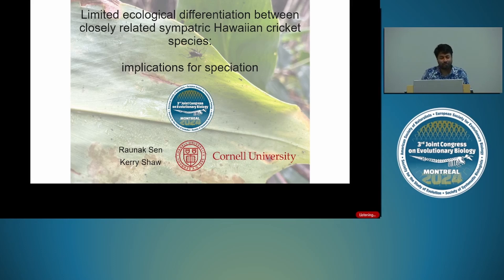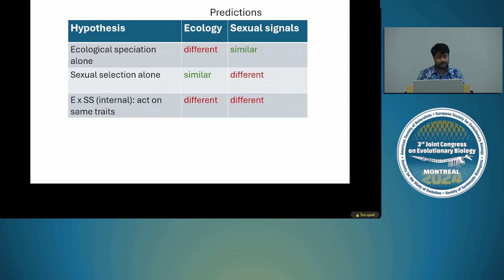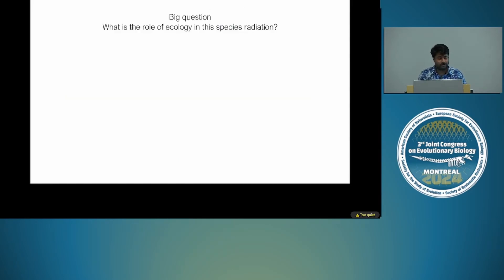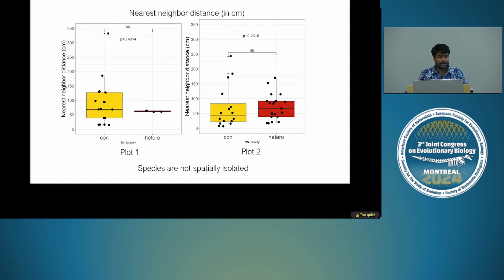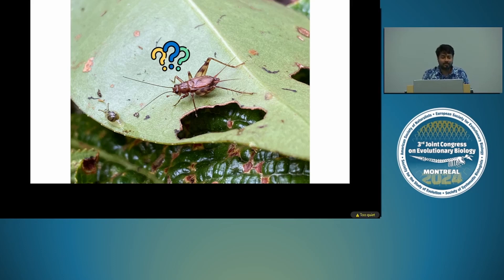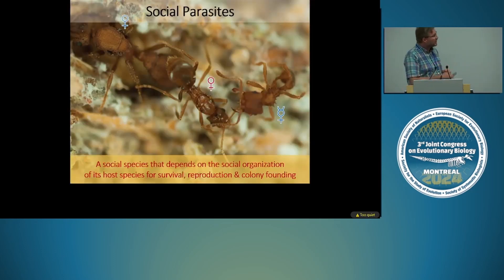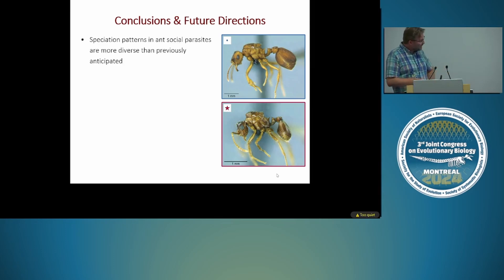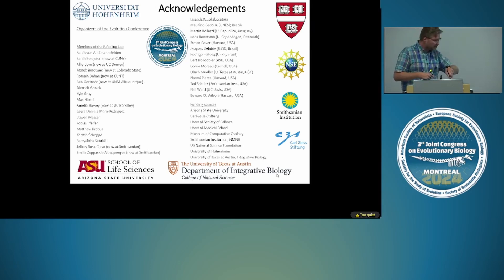July 29th - Speciation IV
00:00 - Raunak Sen
15:17 - Christian Rabeling
31:31 - Conclusion